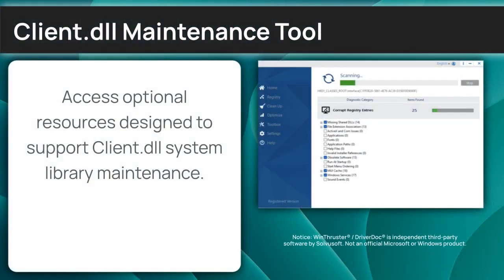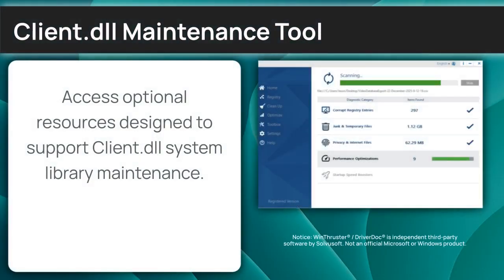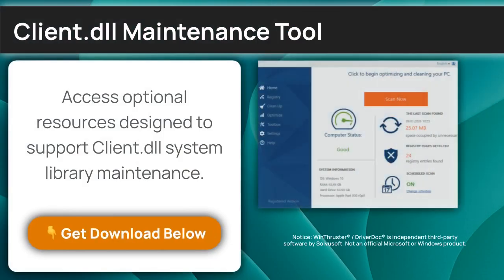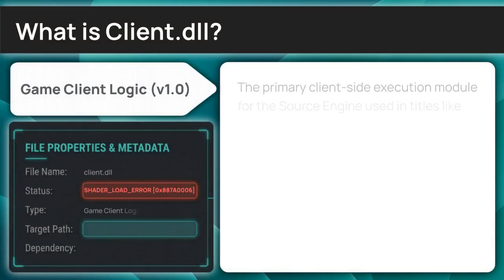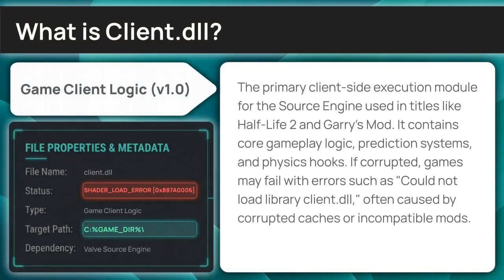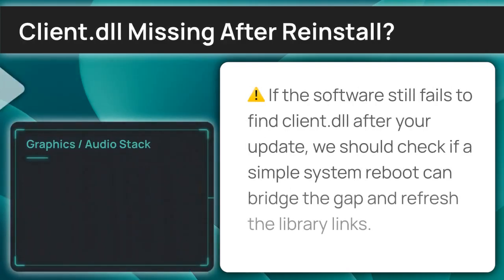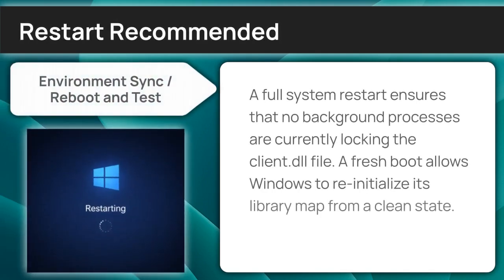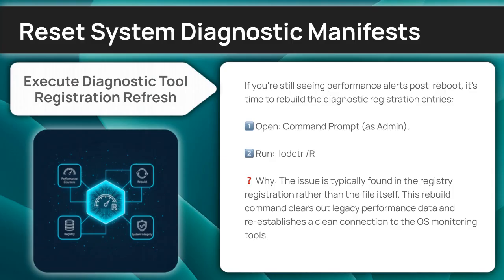How to Fix Client.dll Error [SOLVED]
Client.dll: Learn How to Repair Installation Problems Caused by Missing or Corrupt DLLs in Valve Source Engine. 🛠️⚙️ An optional utility for maintenance or diagnostics can be found

Does Valve Source Engine fail to start because Client.dll is missing? This DLL provides essential shared logic that Valve Source Engine depends on during both startup and runtime.

What is Client.dll? The primary client-side execution module for the Source Engine used in titles like Half-Life 2 and Garry’s Mod. It contains core gameplay logic, prediction systems, and physics hooks. If corrupted, games may fail with errors such as "Could not load library client.dll," often caused by corrupted caches or incompatible mods.

Built as a Game Engine Library DLL, Client.dll utilizes the Game Client Logic to support Valve Source Engine functions. I’ve broken down the troubleshooting process into clear, easy-to-follow steps.

▶ What We'll Cover:

- Discover more about the client.dll file
- Reviewing the client.dll dependency list

Timestamps:

00:00 - Fix client.dll Missing or Not Found Error (Easy Method)
00:16 - What Is the Purpose of client.dll File
00:43 - How to Reinstall client.dll for Game Launch Errors
01:07 - Restart Windows to Complete client.dll Repair
01:24 - Reset System Diagnostics to Fix client.dll Error
02:02 - How to Safely Fix client.dll Without Viruses